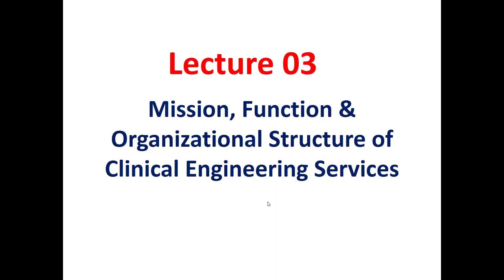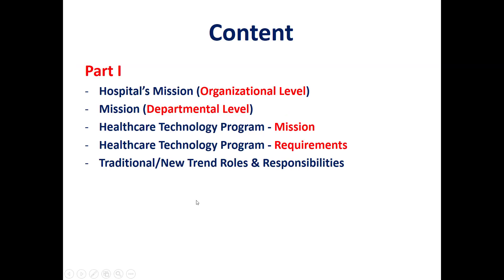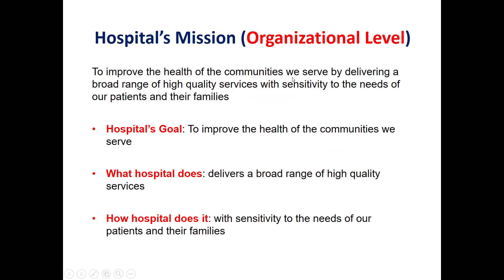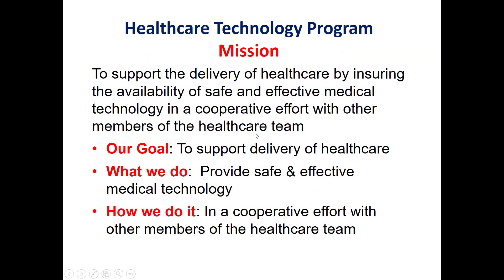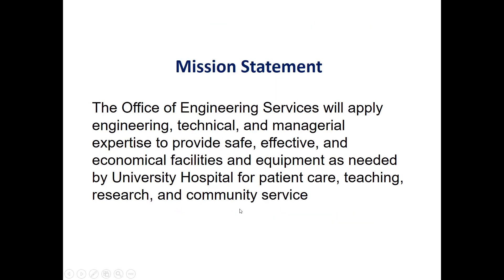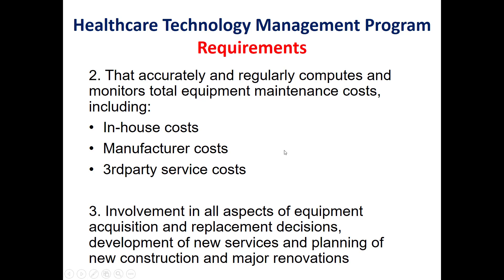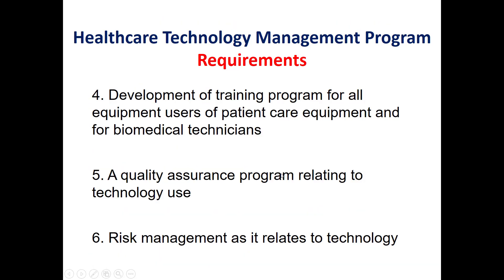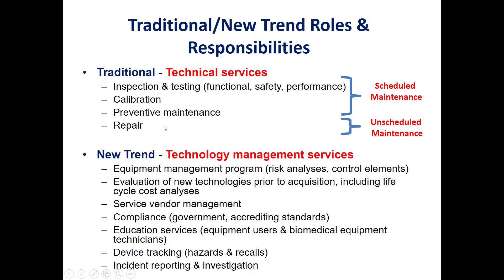Clinical Engineering Department - Part 1 Mission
This video will be about the mission, function and organizational structure of Clinical Engineering Department.  It's made up of four parts: mission, policies & procedures, typical organization chart, and logistic models. This is the part 1 "Mission".

Best Regards,
Authors: